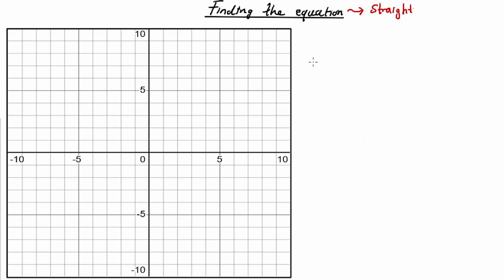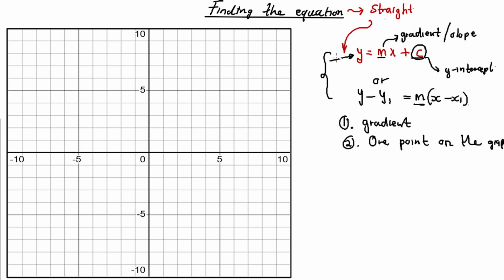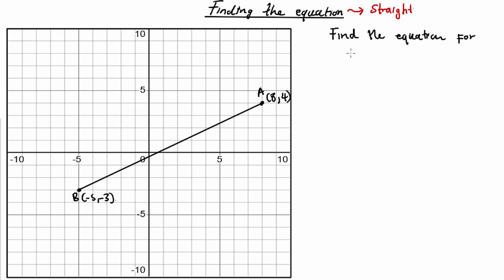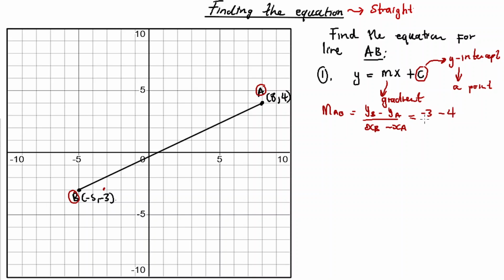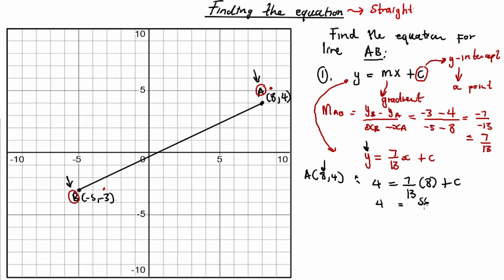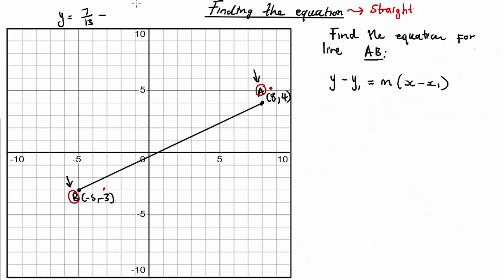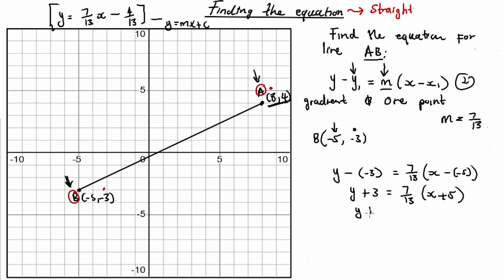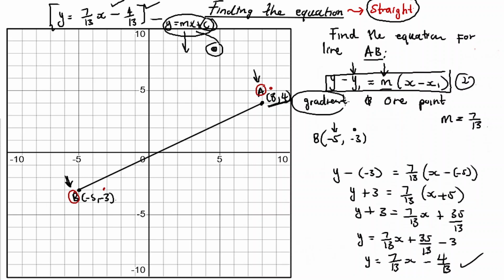STOP Struggling with Equations of a Line! | NCV Level 3 Maths Explained Simply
Download all Nated (N1-N6) and NCV (L2-L4) past papers directly from SA Critical Repo to help with your exam prep 📘 Welcome to another NCV Level 3 Mathematics lesson!

In this video, we’ll guide you step-by-step on how to **find the equation of a straight line** using the gradient and the y-intercept. Whether you're struggling with the basics or need help preparing for tests and exams, this lesson will make it easy to understand.

✅ What you’ll learn:
- How to calculate the gradient (m)
- How to substitute values into y = mx + c

🎯 This video is CAPS-aligned and perfect for students doing the **NCV Level 3 curriculum**.